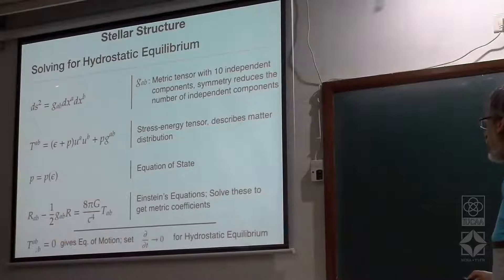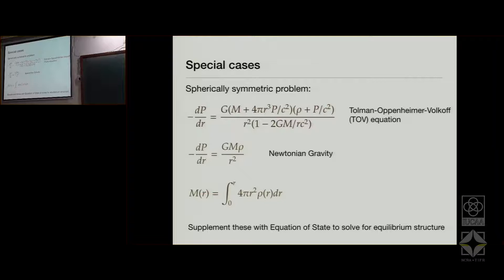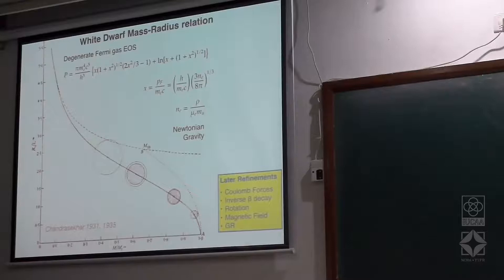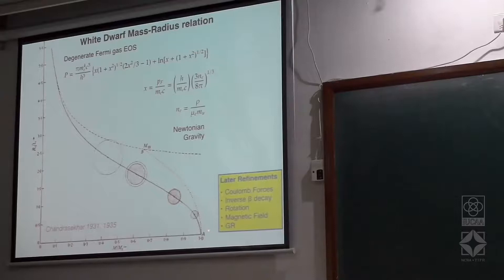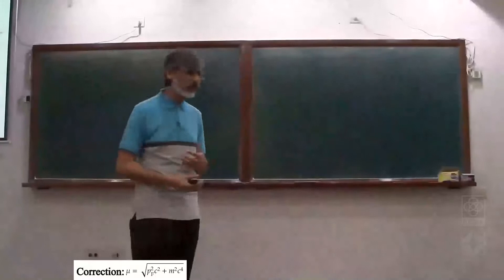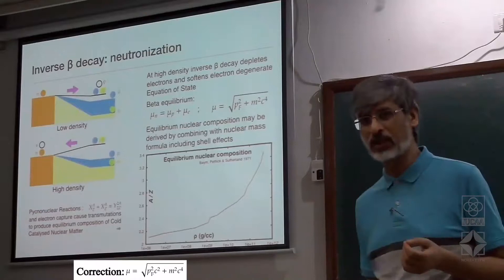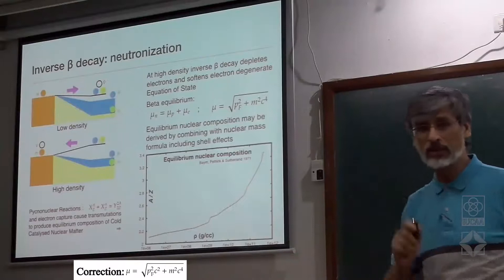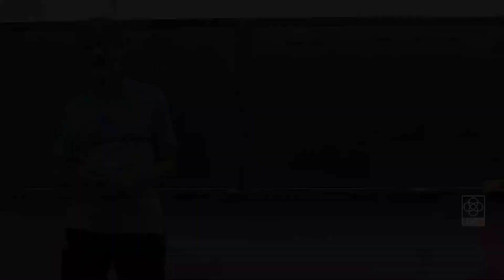Lecture 18: Neutron star interiors